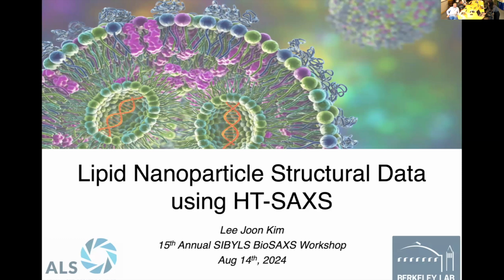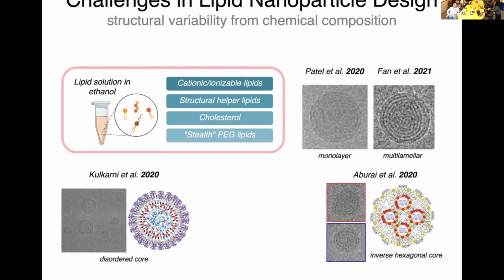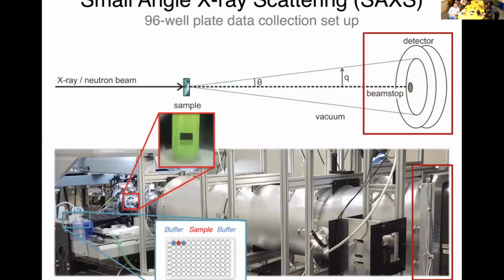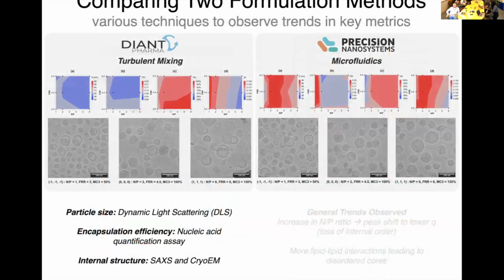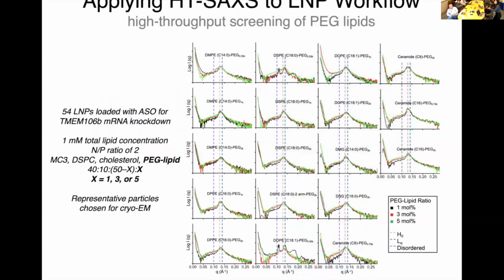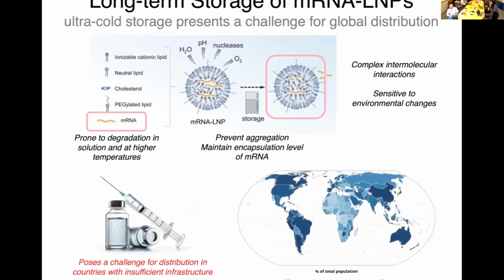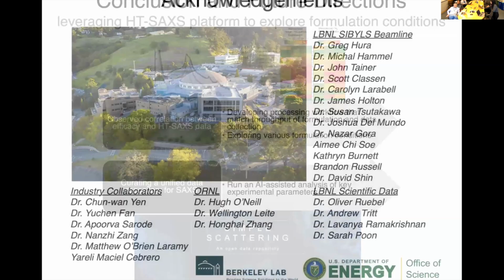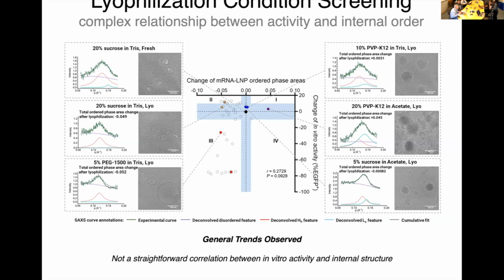Lipid Nanoparticle Structural Data using HT-SAXS with Lee Joon Kim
Lee Joon explains her recent work on Lipid Nanoparticals at the 2024 BioSAXS workshop.